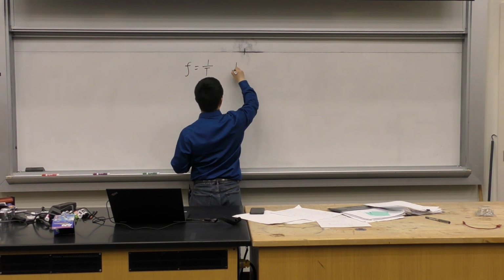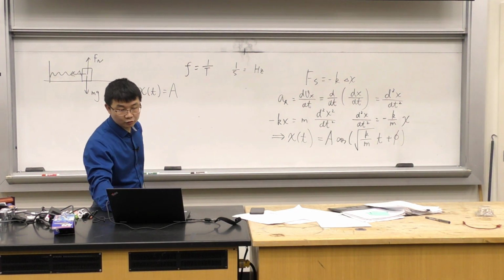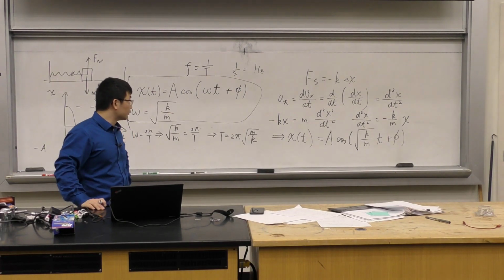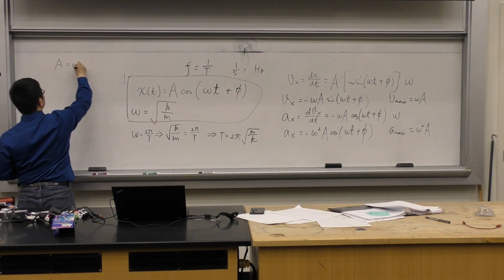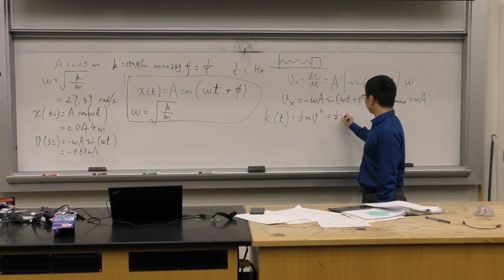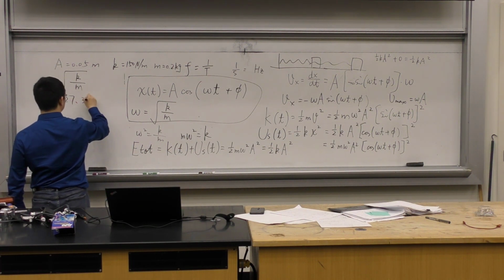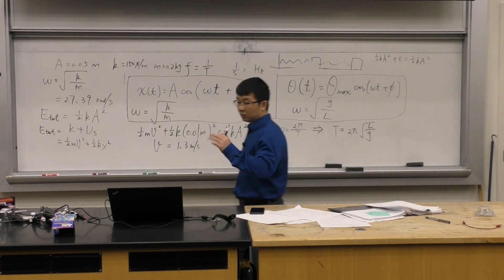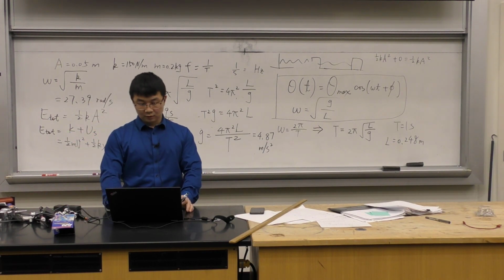PHY 113 Lecture 35